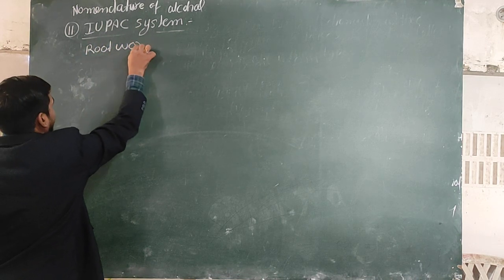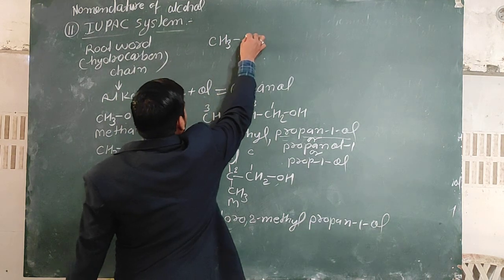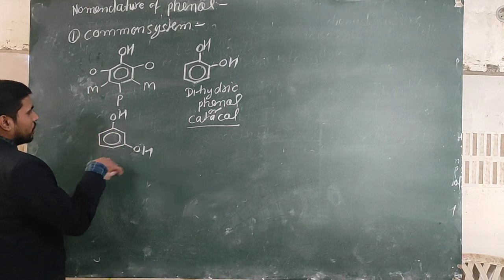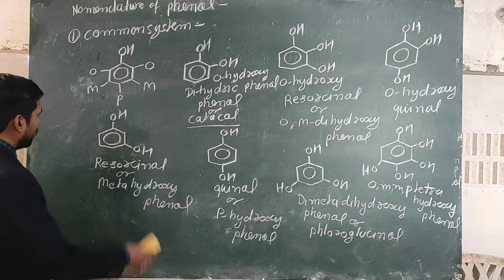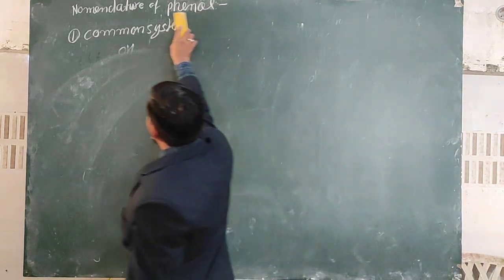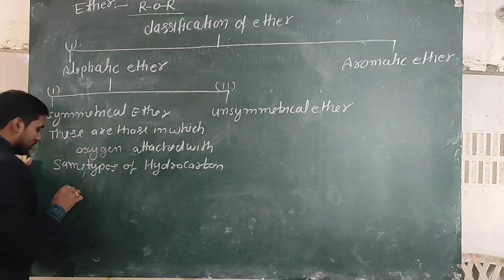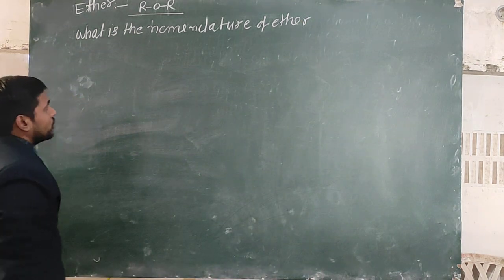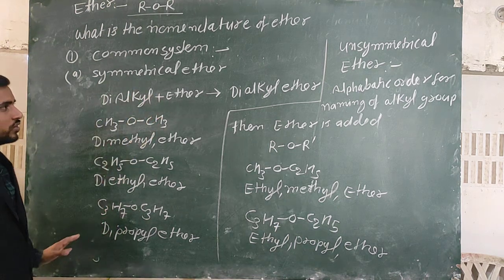class 12 alcohol, phenol and ether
Nomenclature of alcohol, phenol and ether